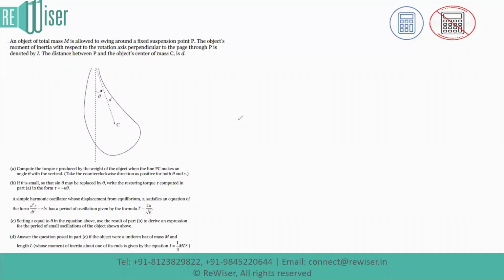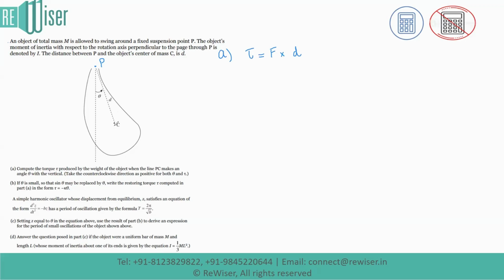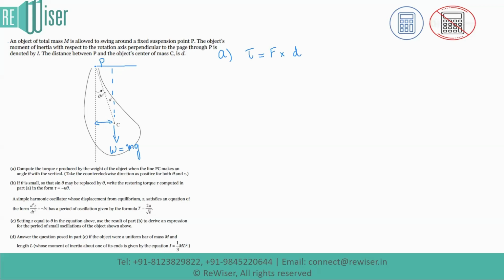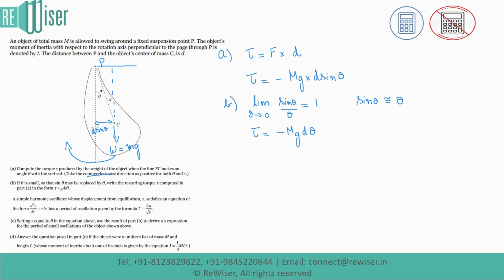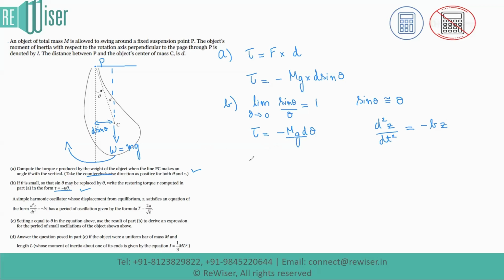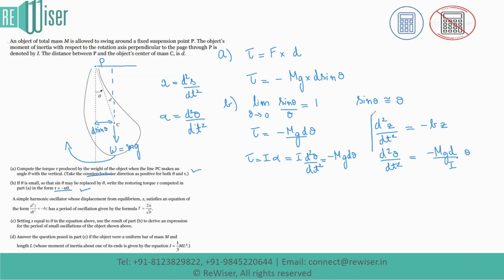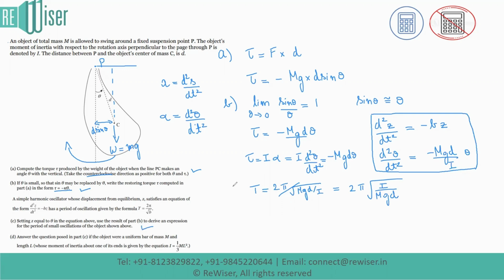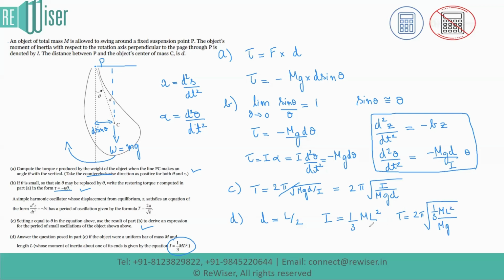AP Mechanics: Rotational Mechanics | Torque and Moment of Inertia Calculations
About Video:-

Welcome to the AP Mechanics: Rotational Mechanics | Torque and Moment of Inertia Calculations. Here are some tips to help you improve your preparation.